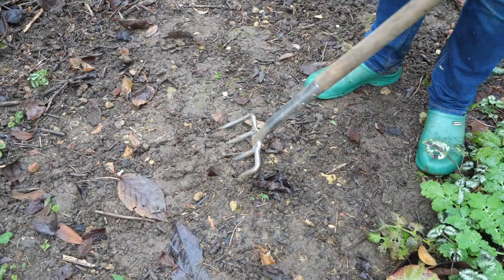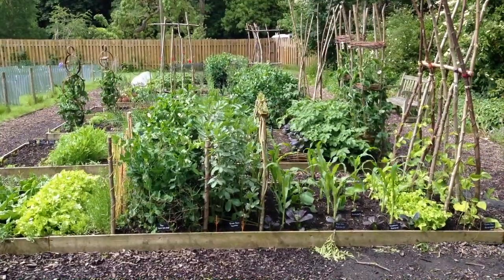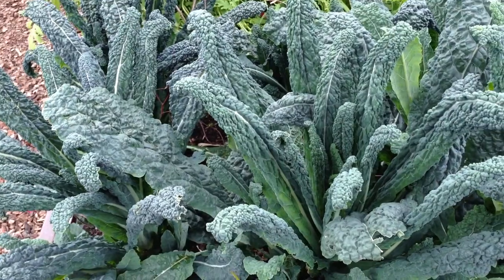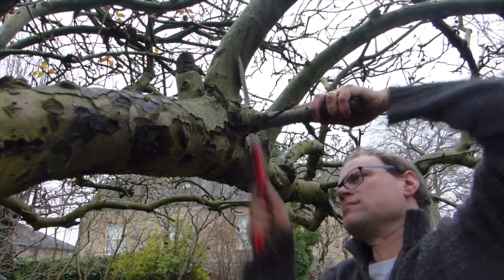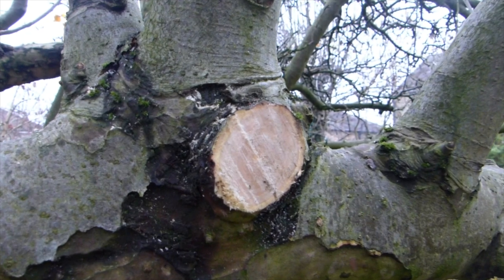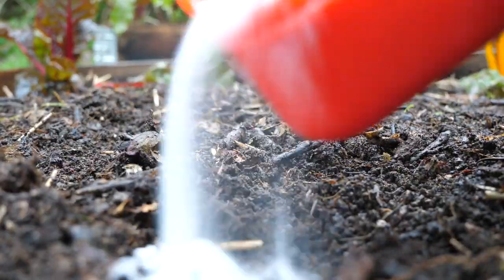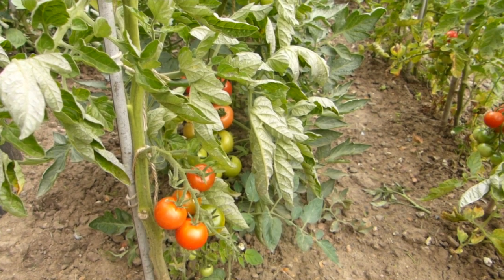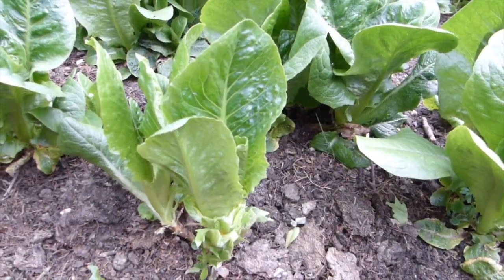This Garden ‘Wisdom’ is Completely WRONG! 7 Myths Debunked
There are so many gardening myths out there, waiting to trip up the unwary gardener. It’s sometimes hard to separate the truth from the nonsense, but don't worry - we're here to help.

From fallacies about feeding plants to suspect ways to improve soil, garden 'wisdom' isn't always as reliable as you might think.

In this short video we’ll dispel seven commonly-held gardening myths, so you can save yourself a lot of time, money and unnecessary effort!